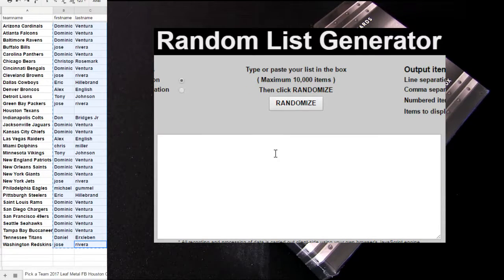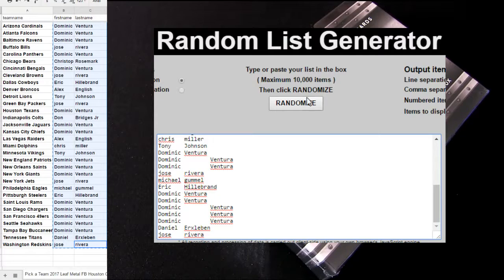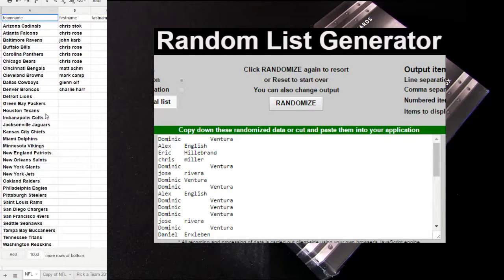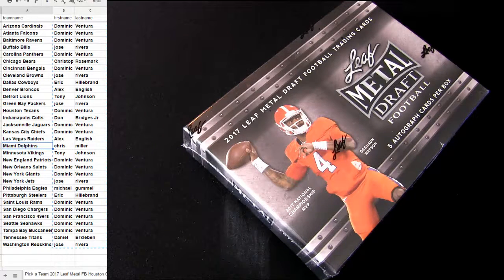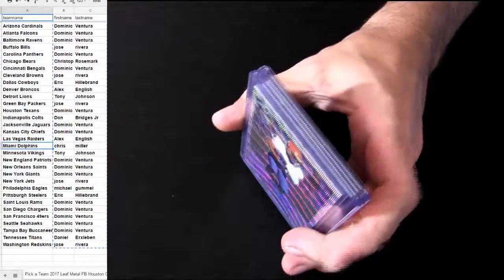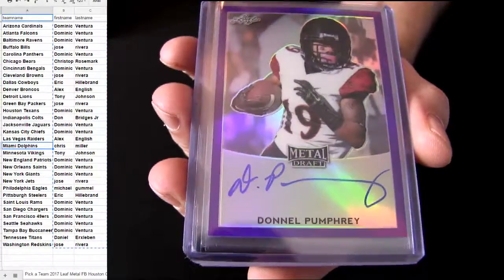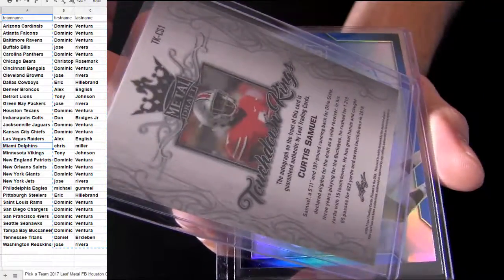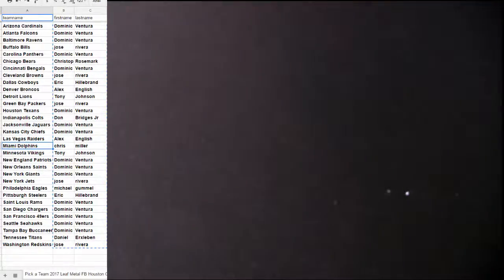17 Leaf Metal #10